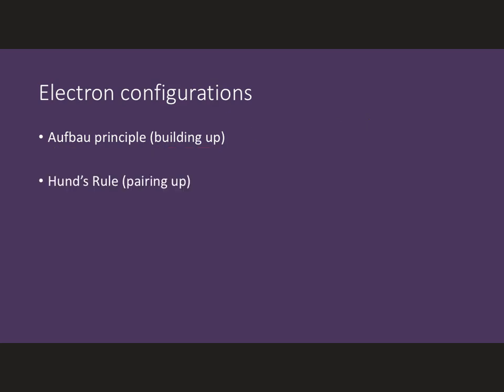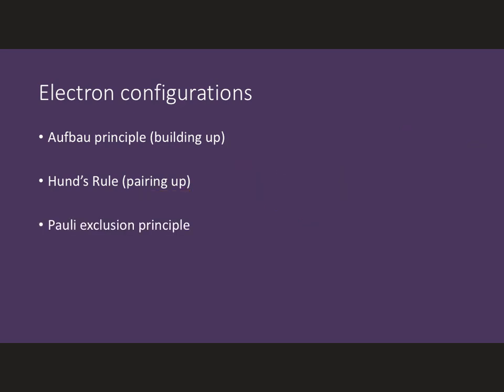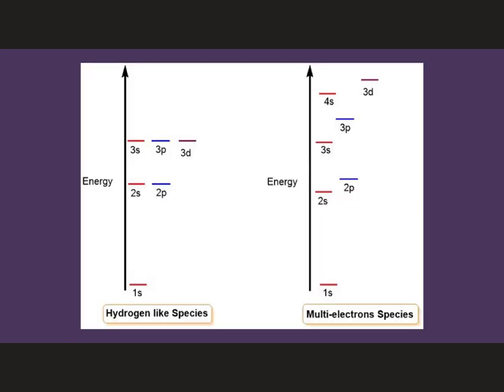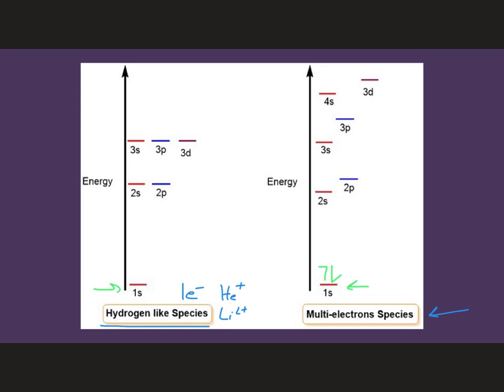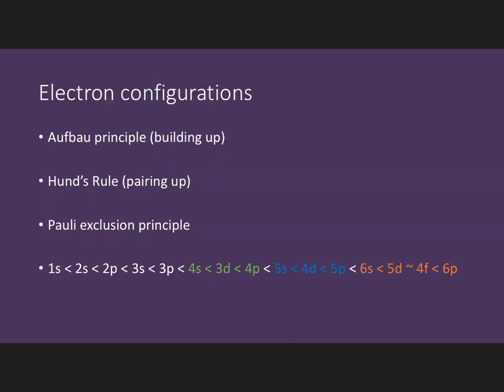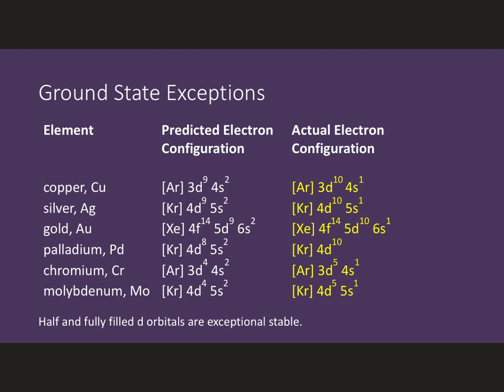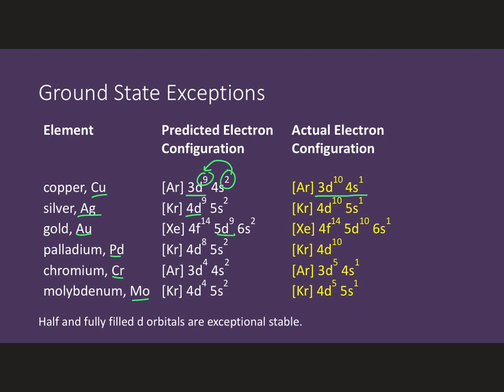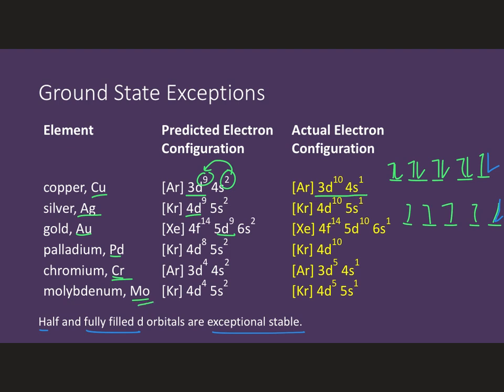Electron orbital filling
Where do electrons go when we 'build' an atom? This would be useful for a General Chemistry course.